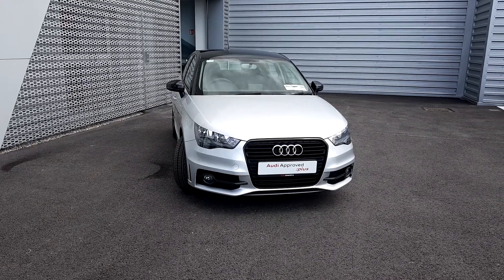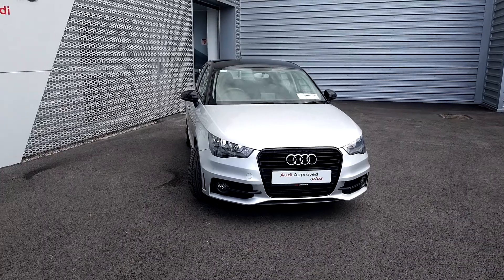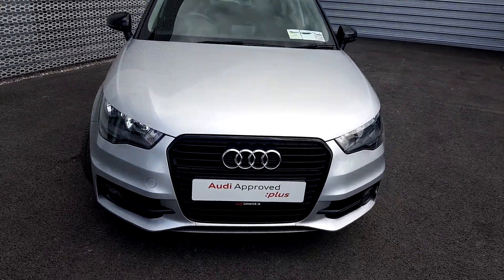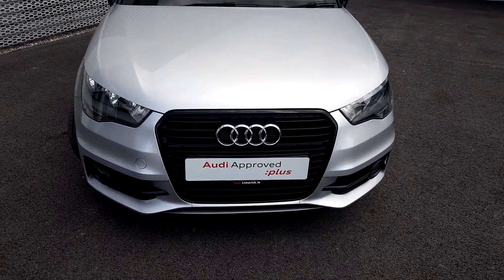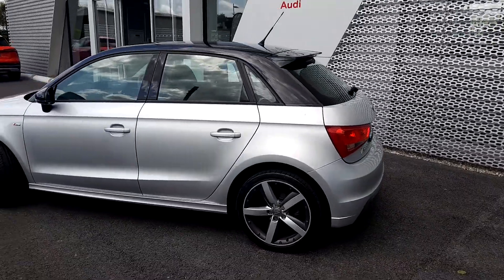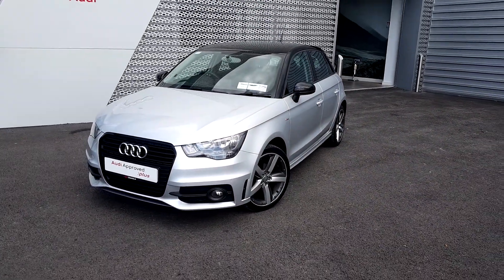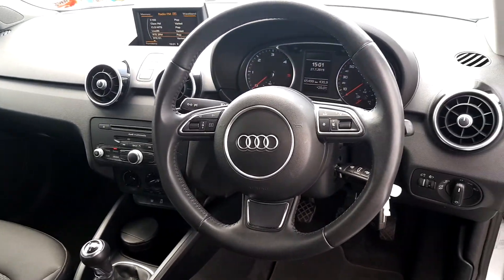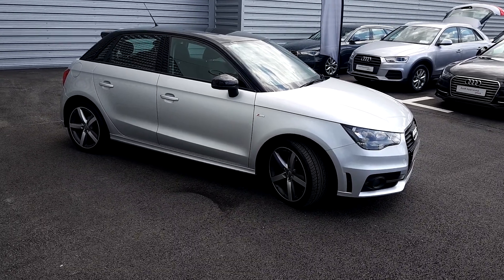141D8313 - 2014 Audi A1 SB 1.6TDI 90 4DR 13,999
Here is a video of our 141D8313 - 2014 Audi A1 SB 1.6TDI 90 4DR 13,999. Please contact sales to arrange a test drive today. Audi Limerick 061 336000